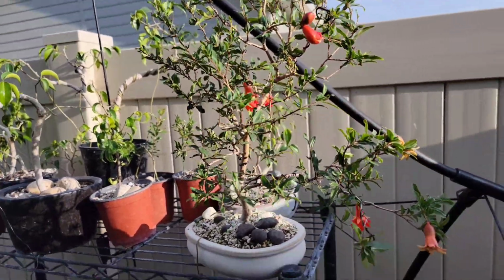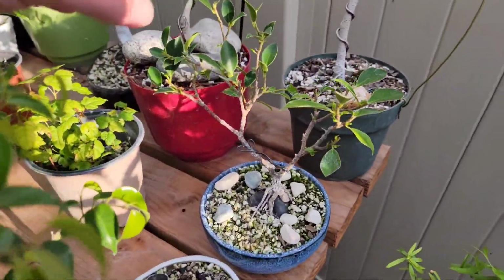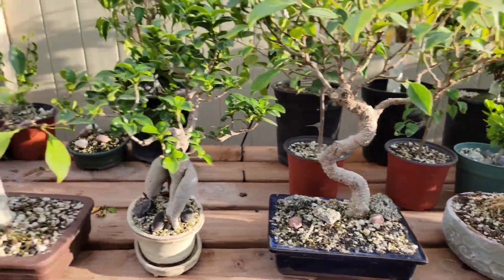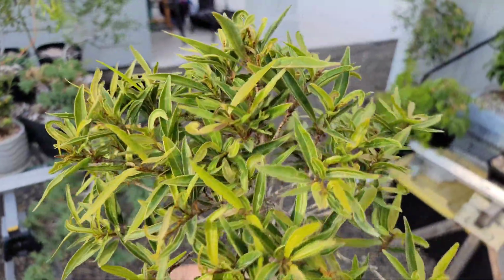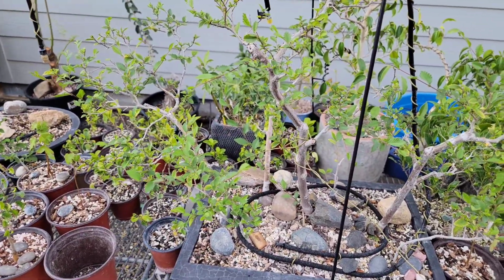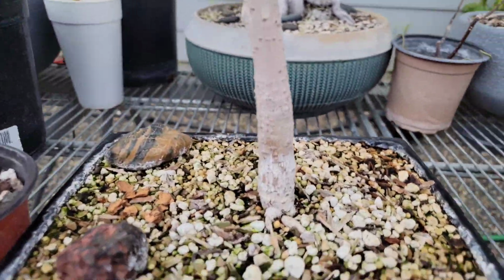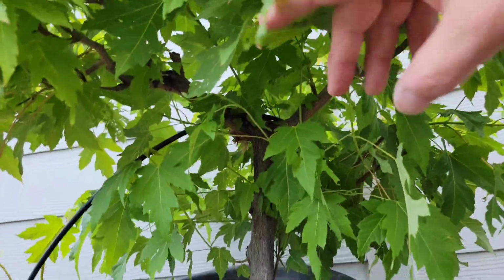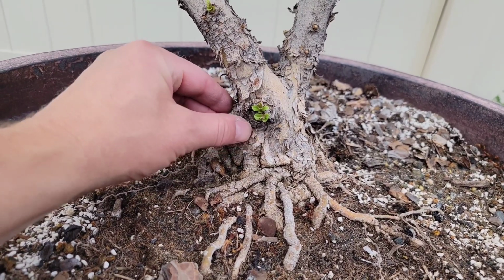Bonsai Updates! - Mid Summer 2023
While making this video, a little humming bird flew right up to me and started to get the nectar from the pomegranate bonsai! If I hadn't gotten it on video no one would've believed it. It's right around the 5:45 mark. Enjoy!